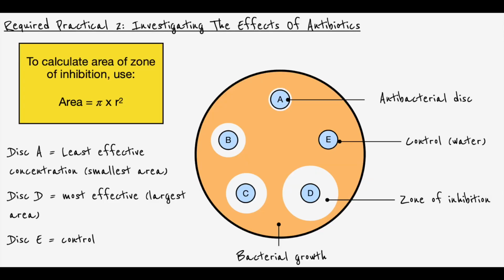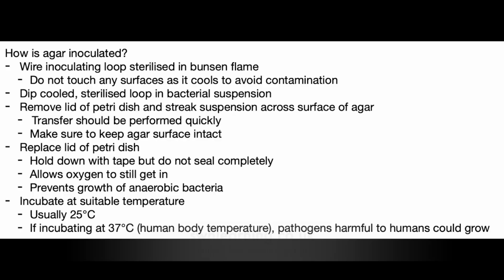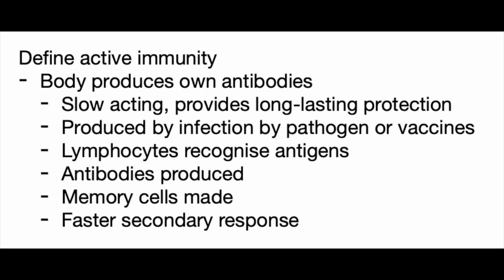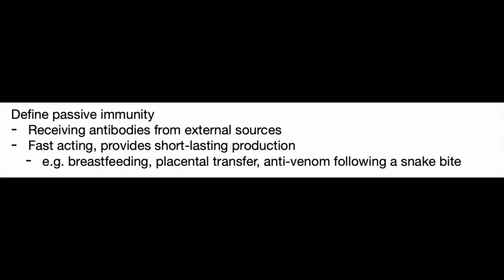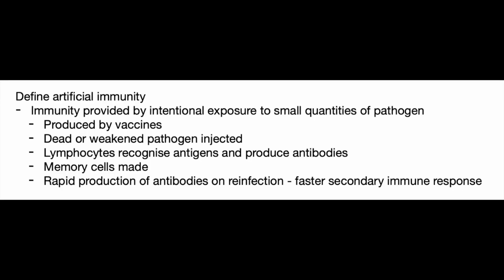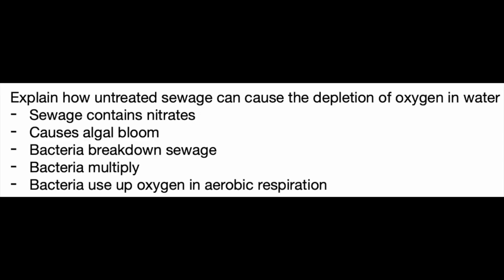Disease | Edexcel IGCSE Human Biology 4HB1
Hazel talks you through the entire disease topic (topic 12), including the transmission, prevention and treatment of many viral, bacterial and fungal diseases.

This video is for the Edexcel IGCSE Human Biology Course (4HB1)